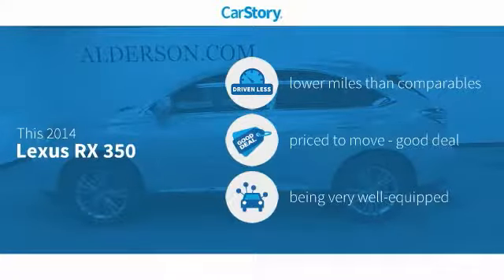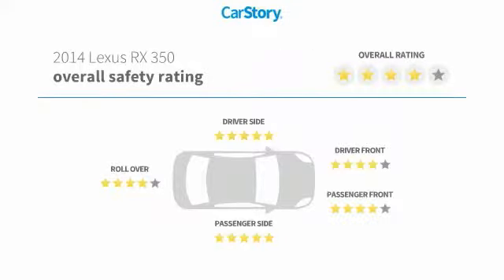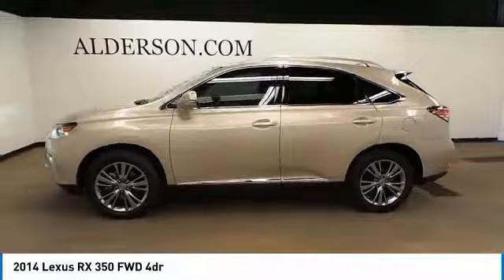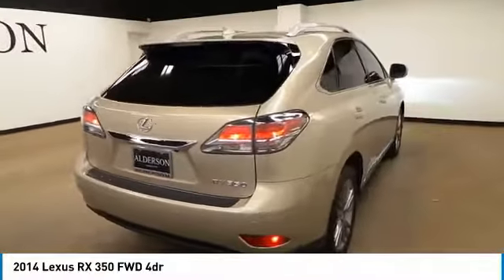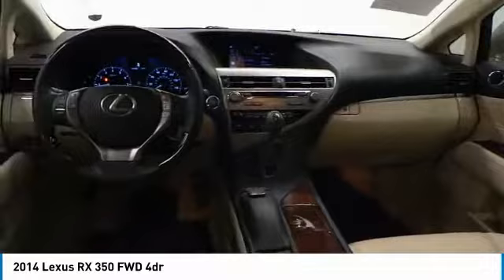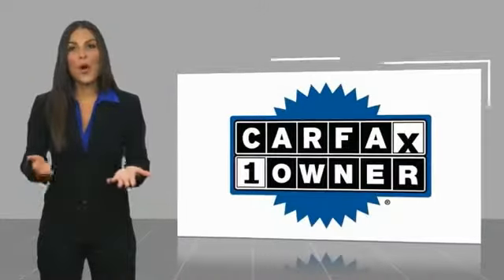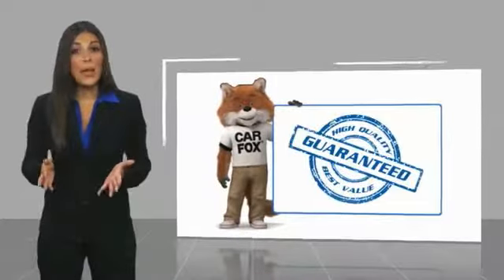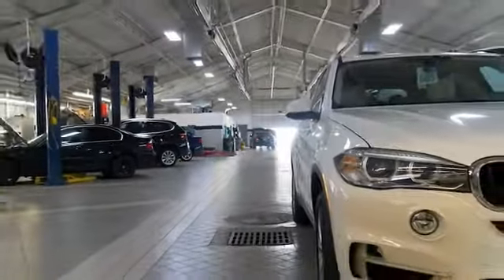2014 Lexus RX 350 Lubbock Texas 31079A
2014 Lexus RX 350 FWD 4dr

1210 19th St.

Recent Arrival! Odometer is 22823 miles below market average! Satin 2014 Lexus RX 350 FWD 6-Speed Automatic with Sequential Shift ECT-i 3.5L V6 DOHC Dual VVT-i 24V Awards: * JD Power Vehicle Dependability Study * 2014 KBB.com Best Resale Value Awards * 2014 KBB.com Brand Image Awards * 2014 KBB.com 5-Year Cost to Own Awards Thank you for viewing one of our great vehicles! We invite you to call or come by today and visit Alderson Auto Group in Lubbock. Committed to the future. Locally owned and operated since 1949. Reviews: * If you're set on a moderately sized luxury SUV, but put off by the stiff ride common on so many luxury cars these days, take the 2014 Lexus RX for a spin. A smooth ride, good handling and a whisper-quiet interior make this the perfect choice, as do the RX's excellent service and resale reputation. Source: KBB.com * Quiet and attractive cabin with high-quality materials; plush ride; comfortable rear seating; generous standard features. Source: Edmunds * Featuring a dynamic and exhilarating design, the Lexus RX is both aggressive and sophisticated. This luxury crossover has automatic on/off headlamps with an auto-off delay. LED daytime running lights and an integrated fog lamp ensure that visibly is as high as possible. The power rear door of the RX offers remote keyless access to the rear storage. 18 x 7.5-in five-spoke alloy wheels provide an added layer of class, on and off the road. The interior of the Lexus RX is highlighted by a lavish ebony wood interior trim juxtaposed with a leather-trimmed steering wheel and shift knob. 10 way power-adjustable seats, which feature lumbar support, come standard with the RX, s does a reclining, sliding rear seat with 40/20/40 split. The Lexus nine-speaker Premium Sound System with Automatic Sound Levelizer (ASL) and in-dash, single-feed six-disc CD auto-changer will provide the entertainment you need on trips of any size. Not to mention, you can